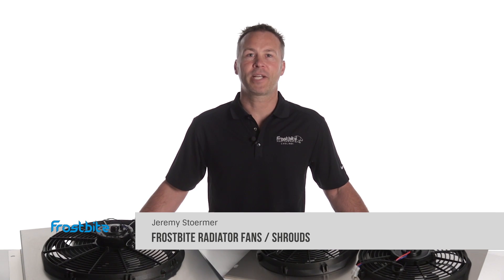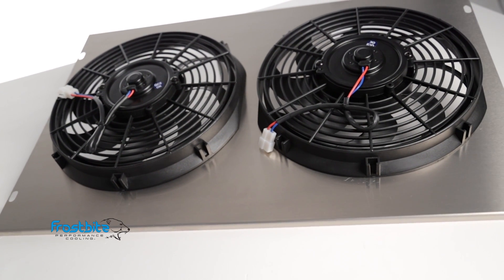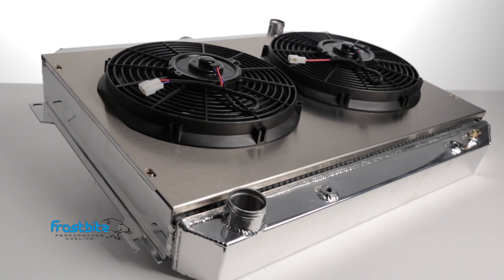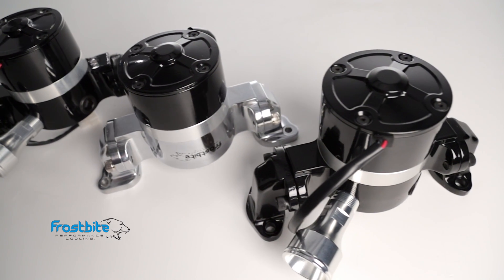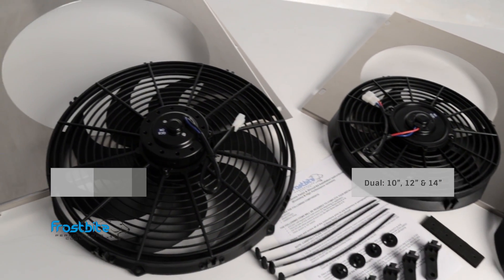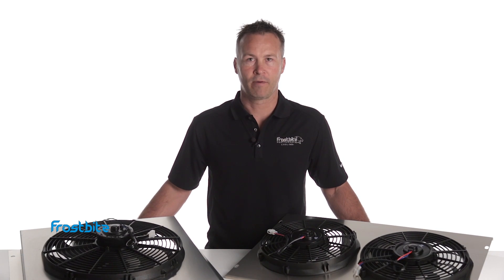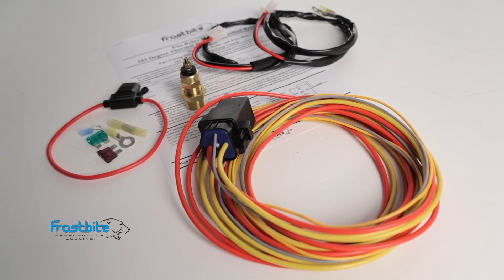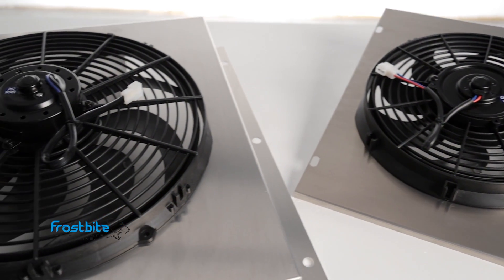Frostbite Radiator Fans / Shrouds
Want to free up some horsepower all while protecting your investment too?  Then you need a frostbite electric fan/shroud package.  High-Horsepower and customized vehicles can be a challenge to keep cool. Frostbite electric fan /shroud kits can improve your radiators cooling ability while eliminating the parasitic power drain that occurs when running a factory style mechanical cooling fans.